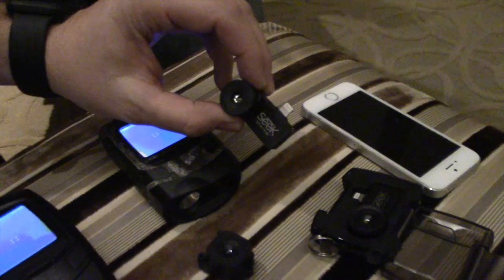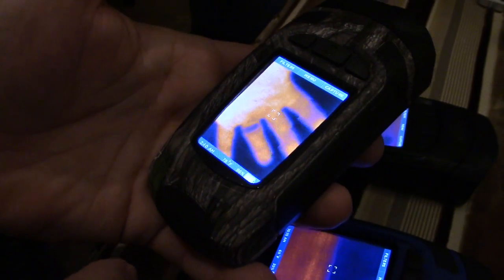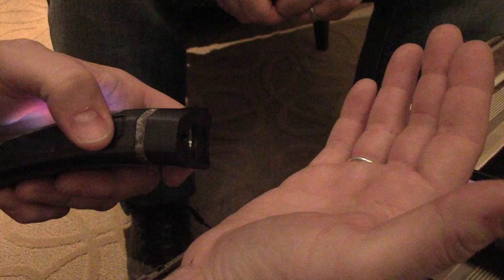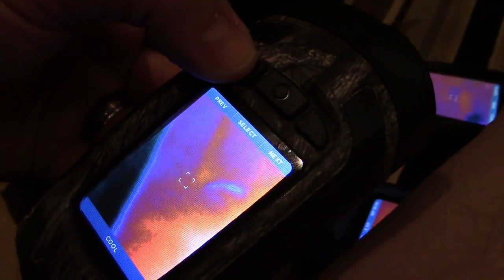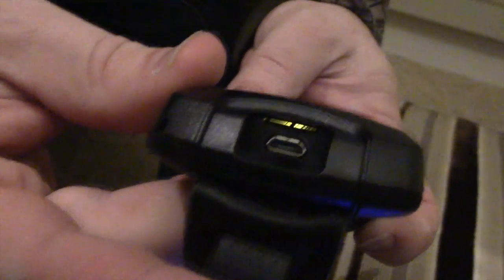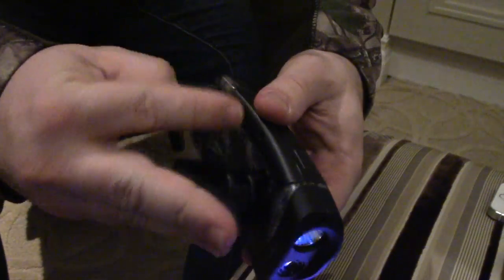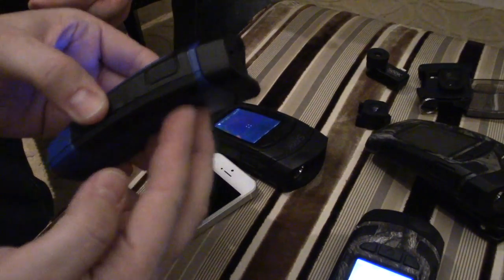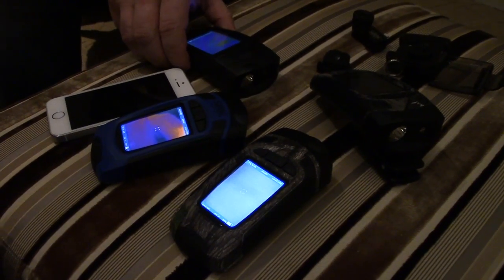New Seek Thermal Reveal Thermal Camera & Flashlight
Seek Thermal's new Reveal Thermal Imaging Camera and High Performance light.  See the unseen with Seek.  Designed for the realities of life in the field, Reveal combines an advanced thermal imaging camera with a high performance LED light in one compact, rugged, and reliable device.